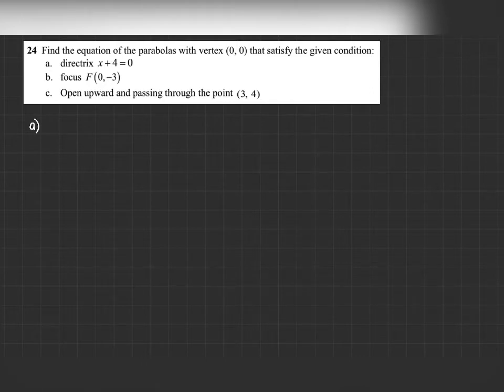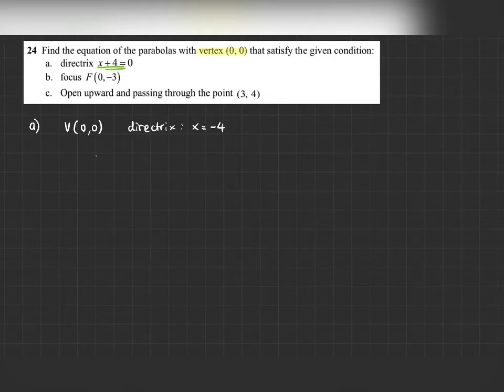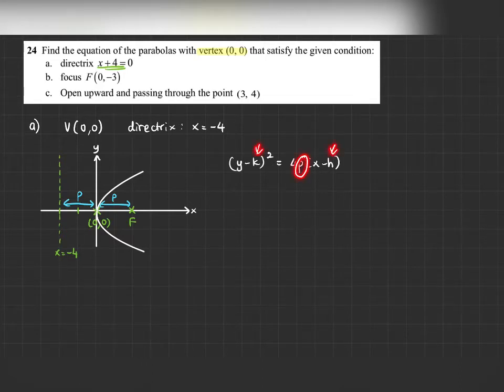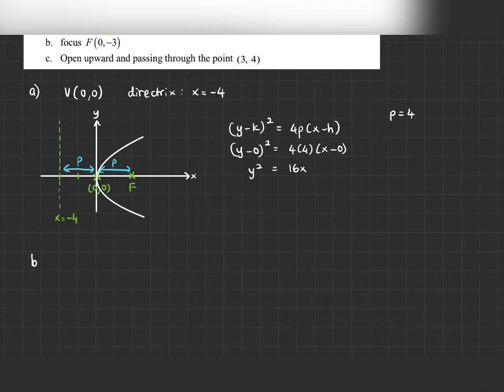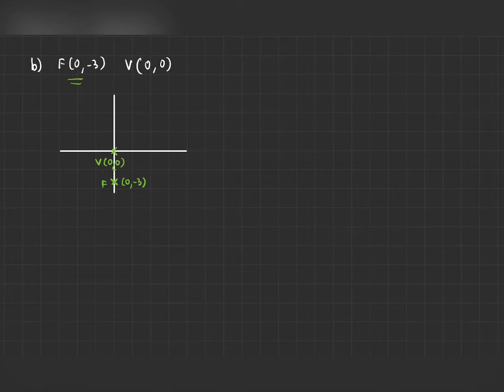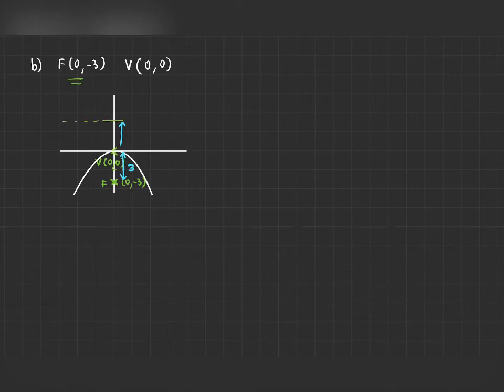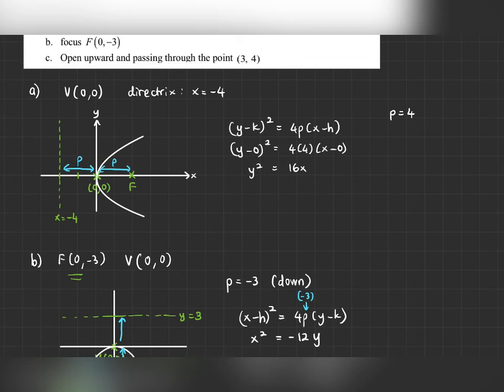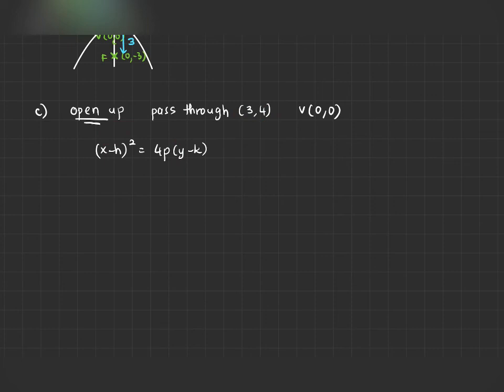Tutorial Chapter 4: Question 24